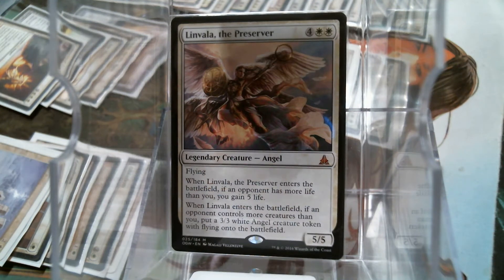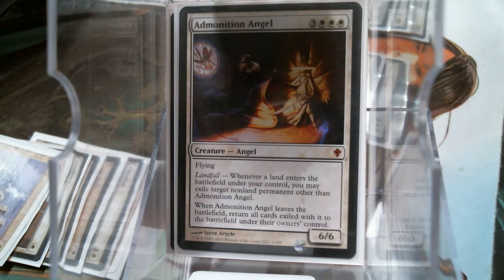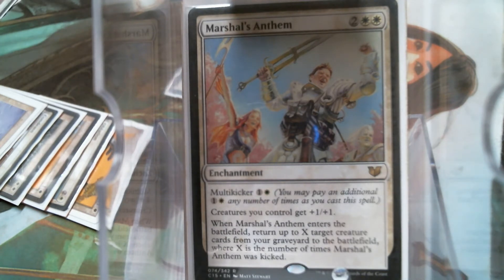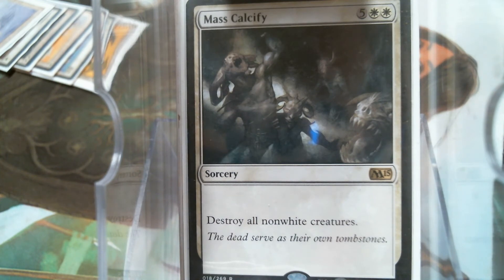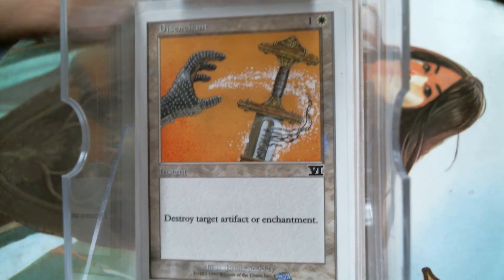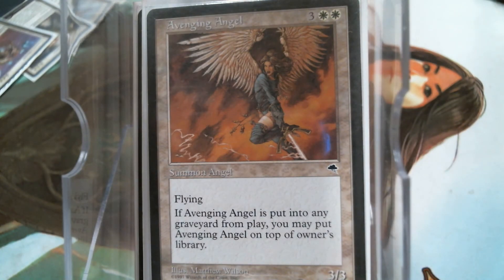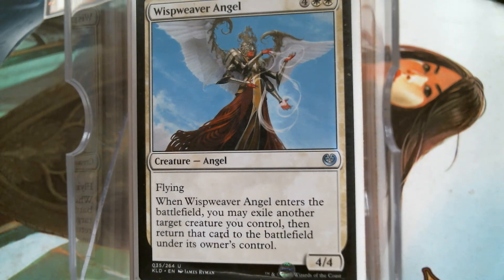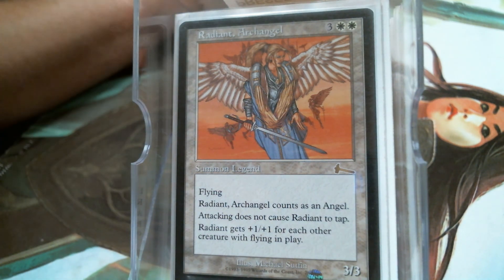Deck #197 Linvala, the Preserver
so is overcosted angels a decent theme.